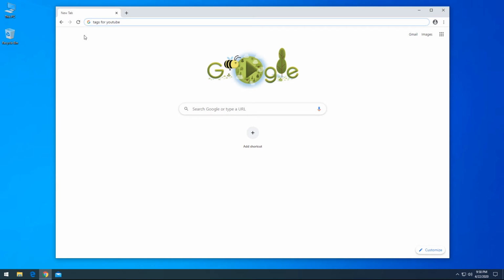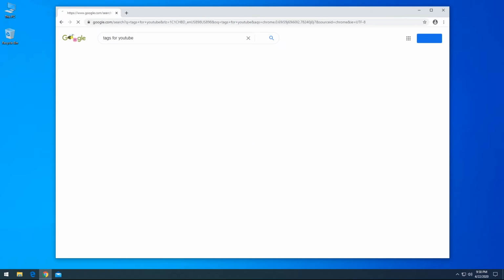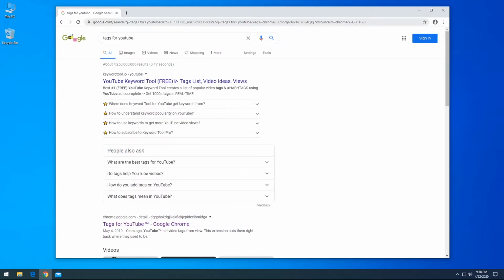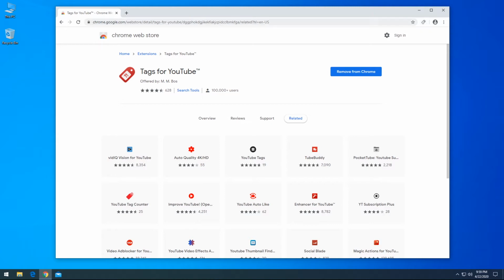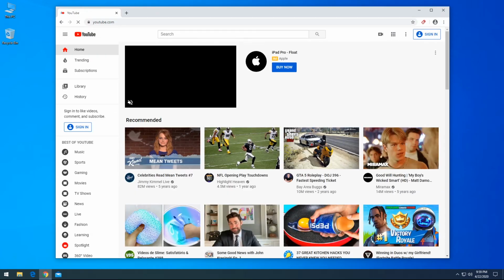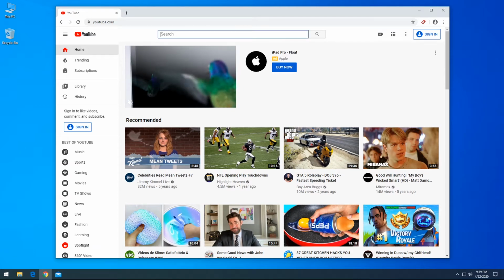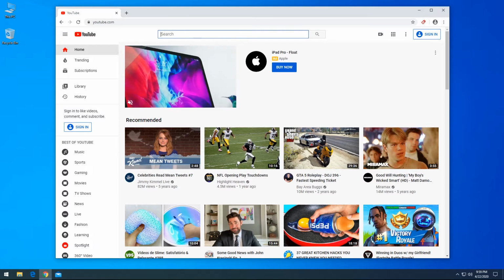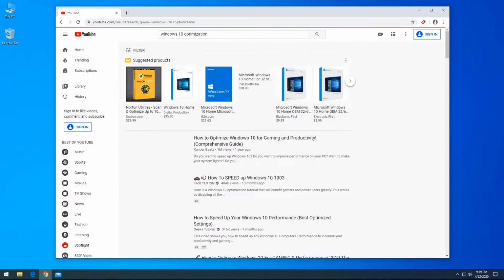How to find the tags on YouTube videos | Strategically tag your videos to get more traffic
Hi!  This short video shows you how to discover the hidden tags on any YouTube video.  You can strategically add some of the tags from similar high ranking videos to give your videos a boost in the YouTube search engine.

I came across a free Google Chrome browser extension that causes ALL of a video's tags to be displayed at then end of the video description.  Simply install the extension into Google Chrome, go to YouTube, view any video and then scroll to the bottom of the description to see it's tags.

I also give some other YouTube optimization tips and tricks towards then end of the video.  I hope that the information presented here helped you to learn more and helped you to have a strategic edge in marketing your content.

Jason Bagnell
JB Computer Services, Inc.